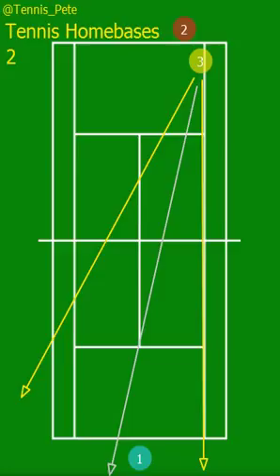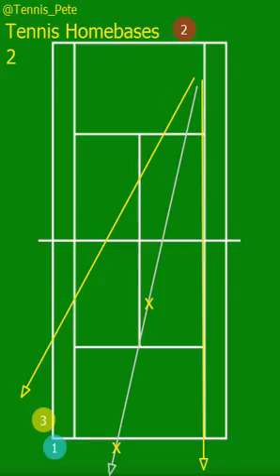Tennnis Singes Homebases 2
2 questions to ask yourself before you hit the ball which make it easy to not leave any gaps for your opponent..